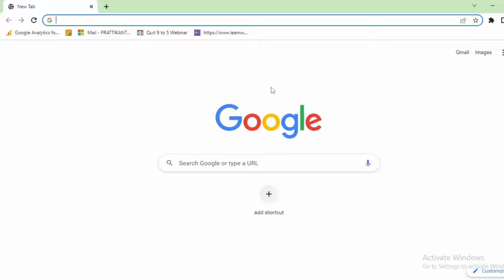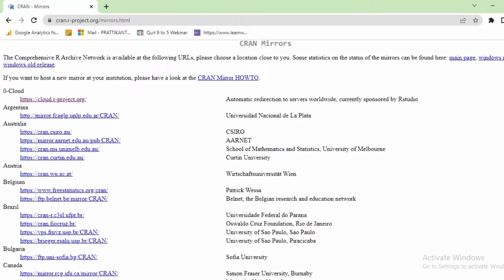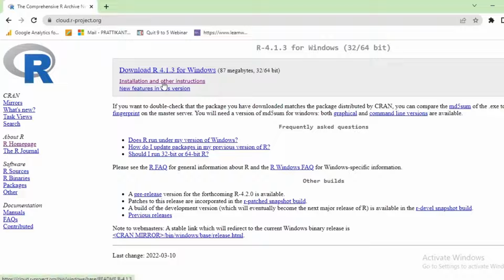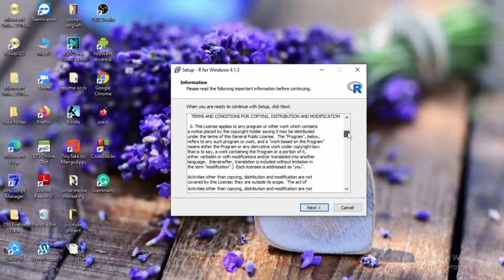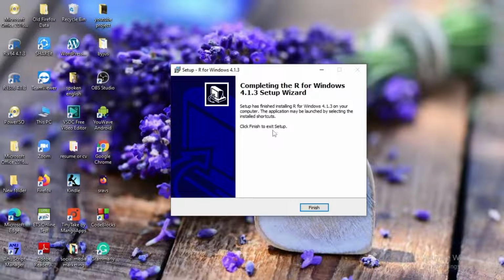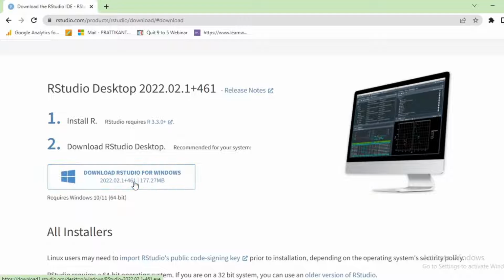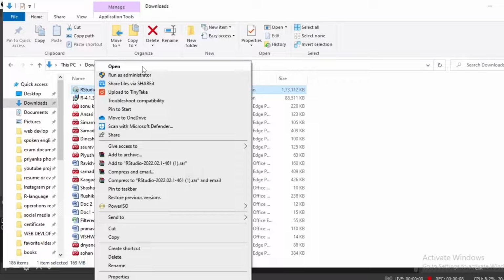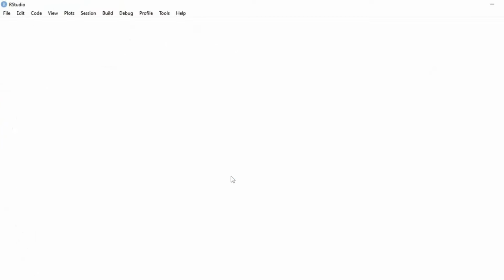How to Download R and RStudio in a few easy steps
How to install R and Rstudio in a few easy steps
Hey, guys in this video I'm going to show you step by step process to download and install r and rstudio on windows 10 OS (Operating System) and also how you can run r program in rstudio.

If you found this video useful please give it a thumbs up and subscribe to my channel!  and If you have any questions regarding this video, please let me know them in the comment section. thanks for watching! :)